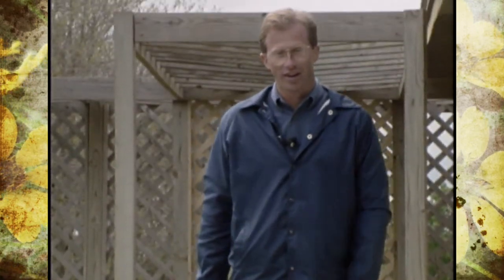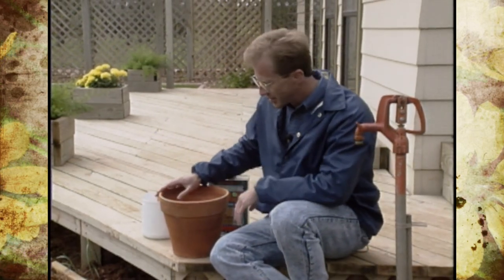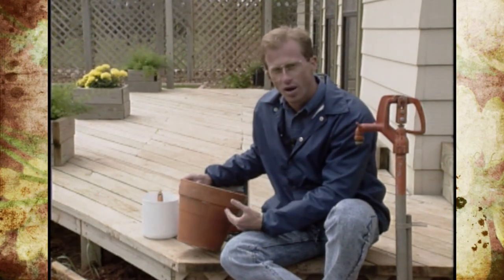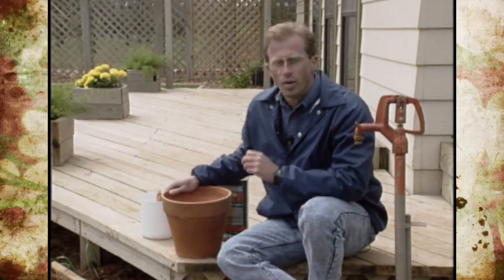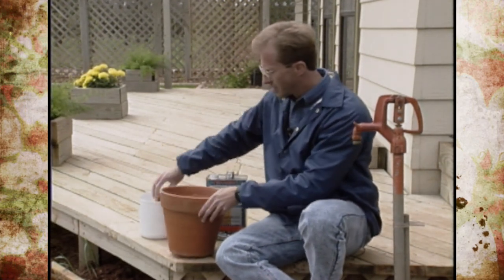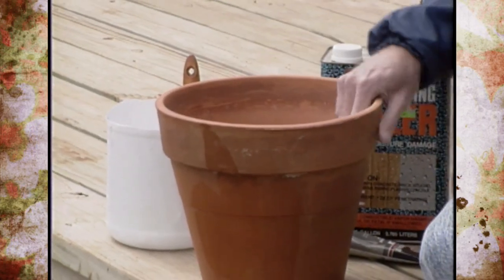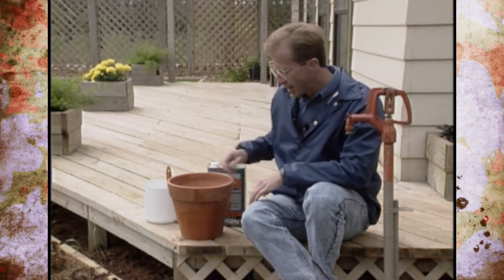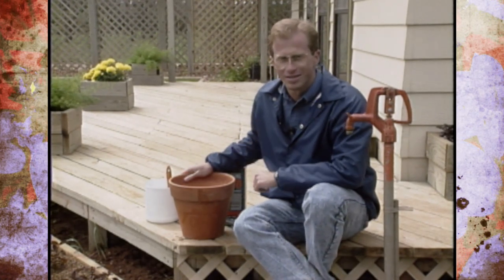Preserving Clay Pots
5/22/93-Host Steve Dobbs shows viewers how to preserve clay pots.